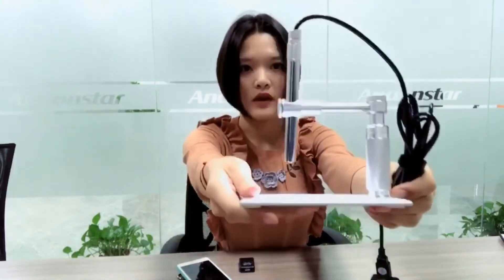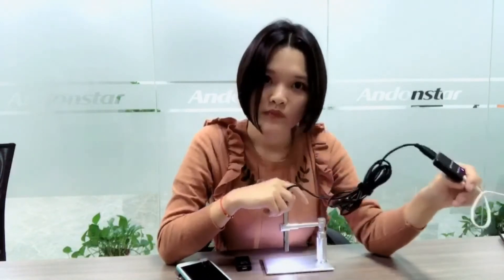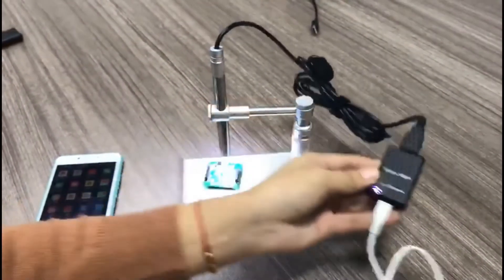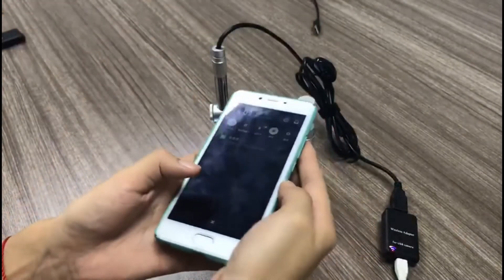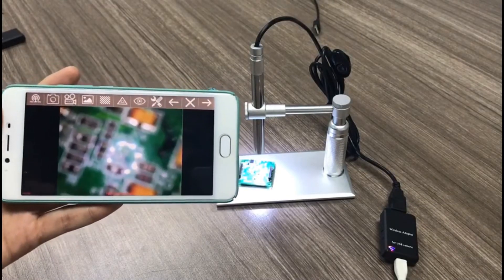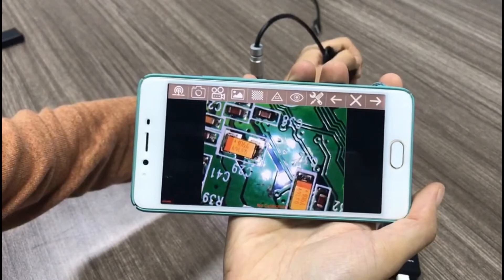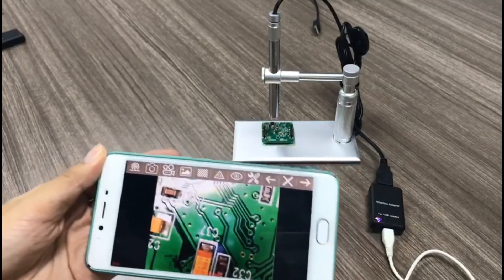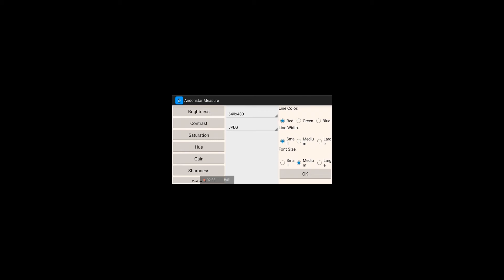WIFI adapter to share the view from USB microscope to your phone